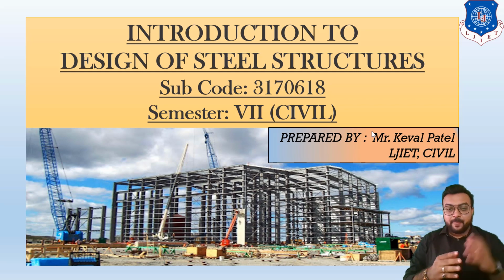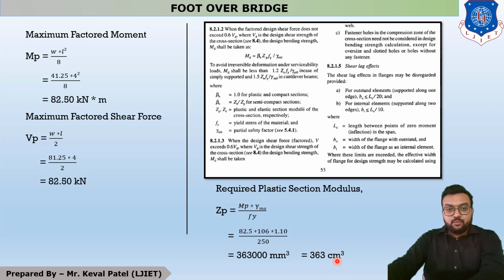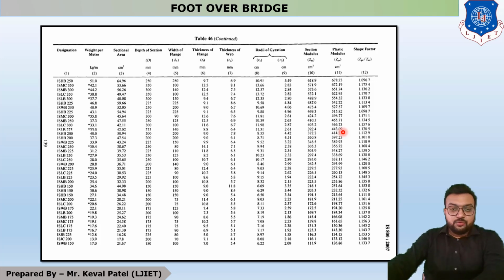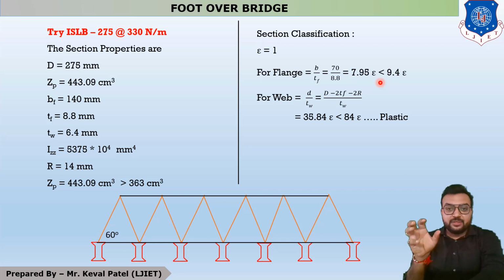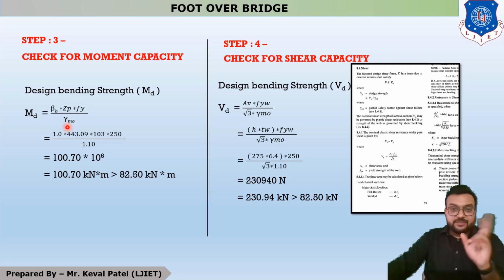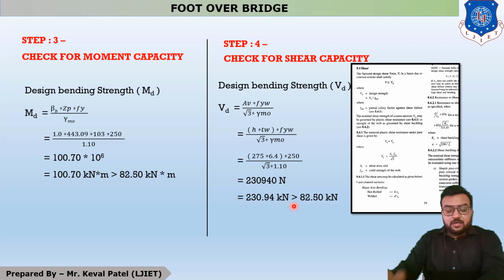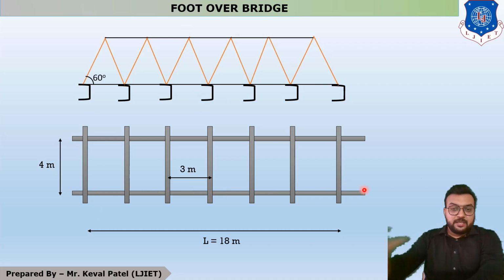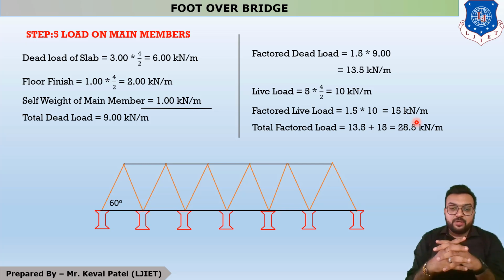Lec-23_Design of W type FOB-02 | Design of Steel Structures | Civil Engineering